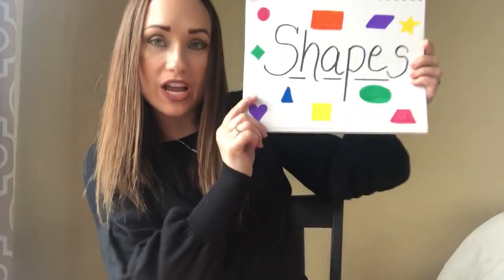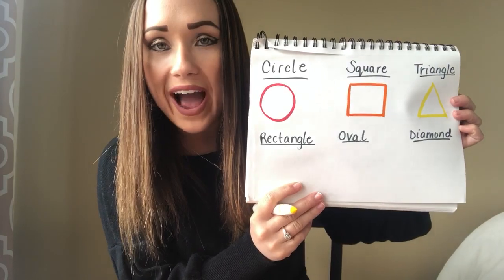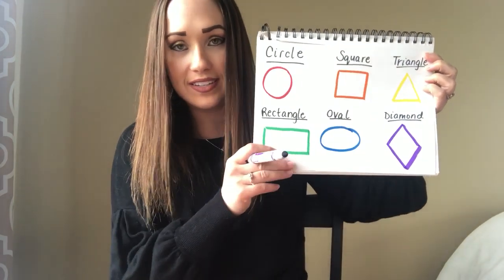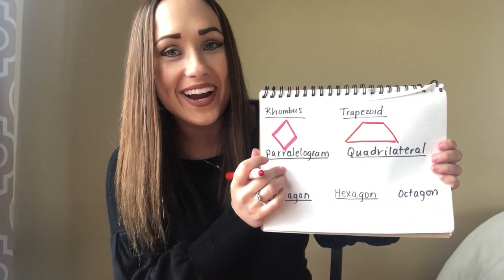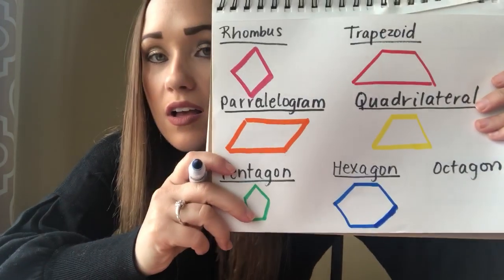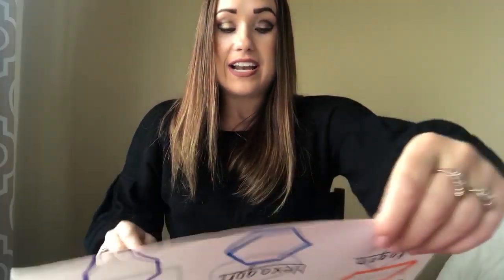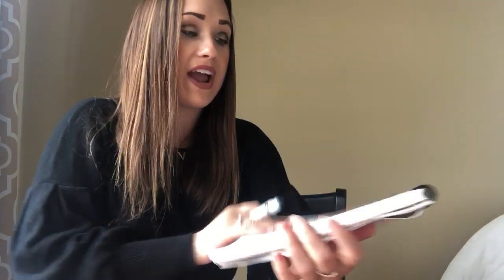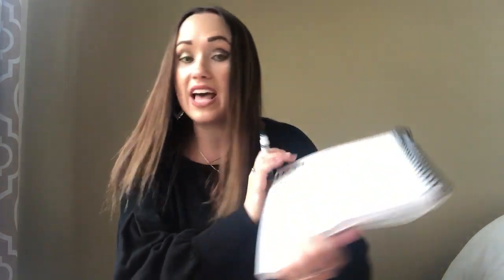Here is an introduction to shapes and attributes!